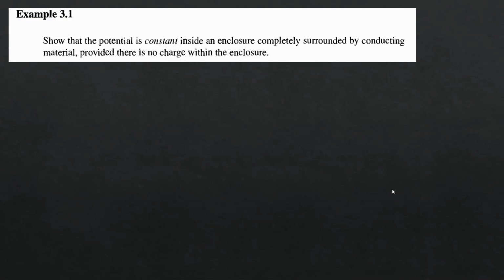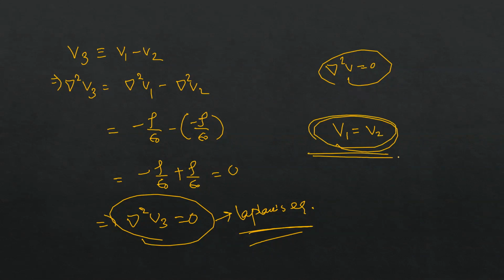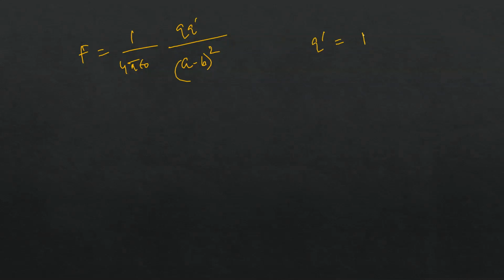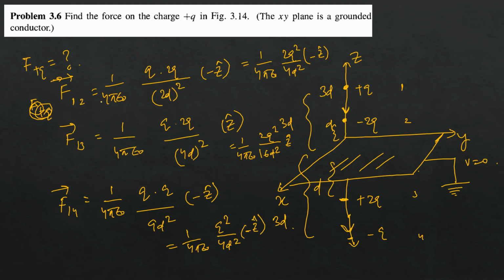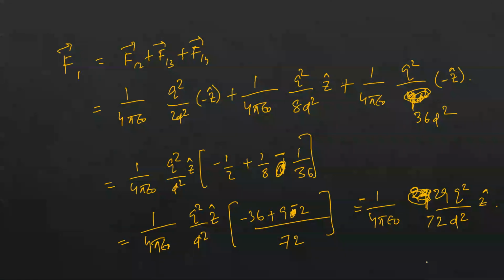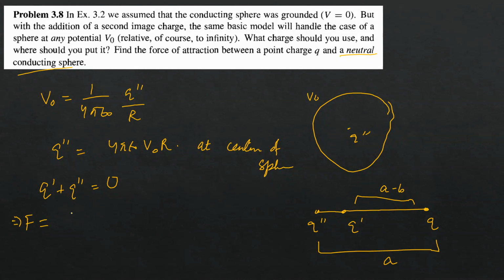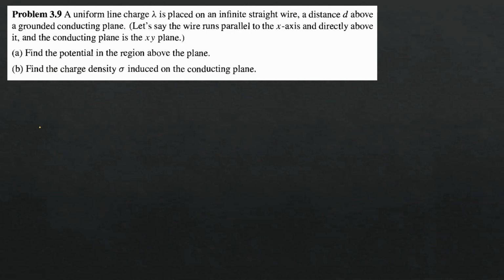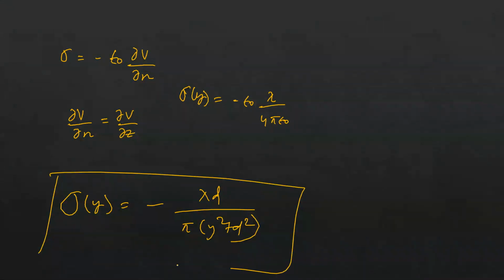Trying to solve Griffith 6 I Electrodynamics Numerical Session 13